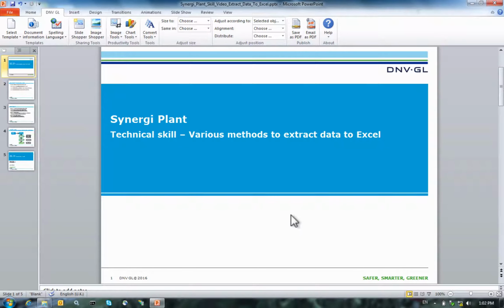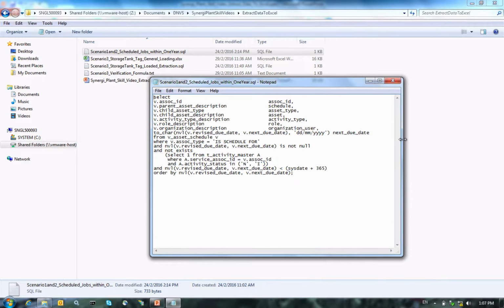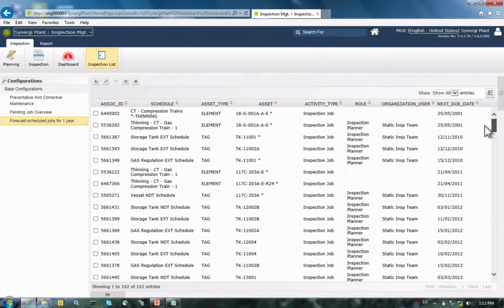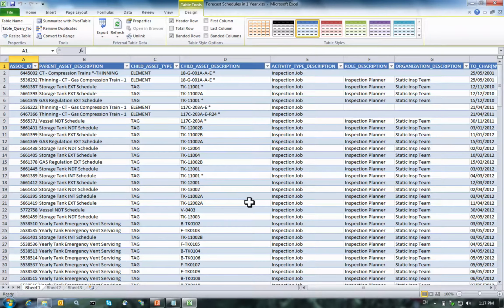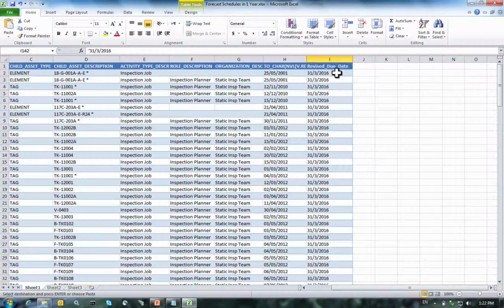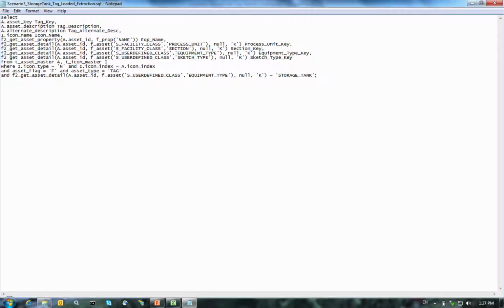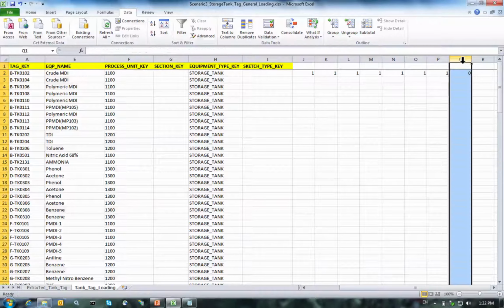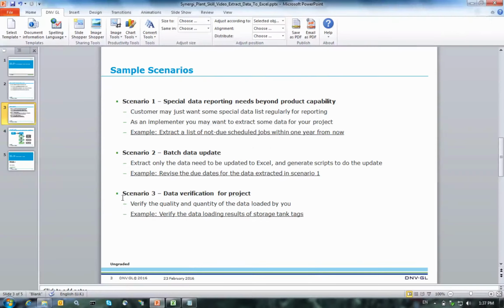Multiple ways to extract data from Synergi Plant to Excel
Extract data to Excel using standard export, dashboard scripts, and MS Query.